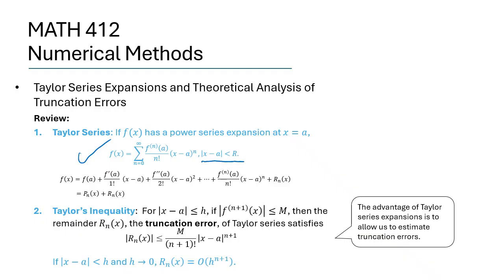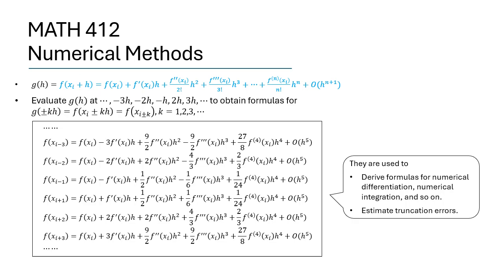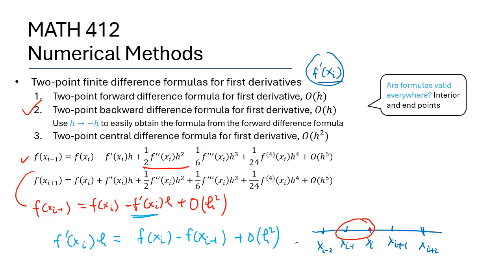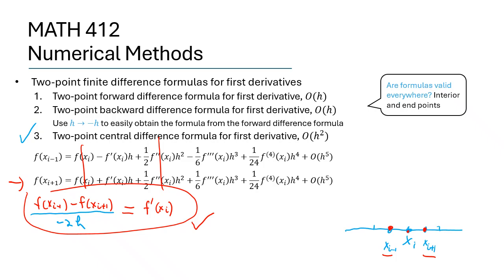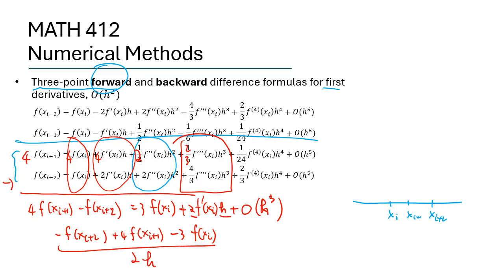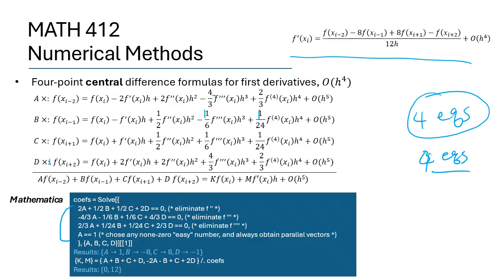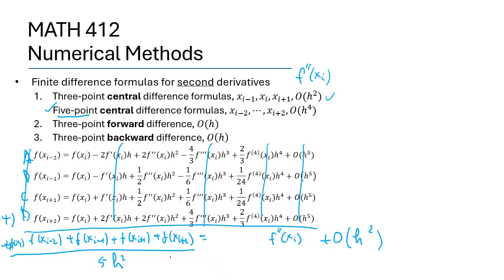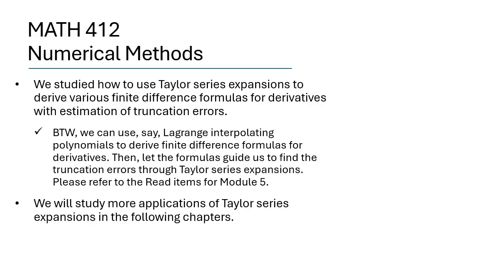Taylor Series Expansions and Analysis of Truncation Errors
A pre-recorded lecture of LUO MATH 412 Numerical Methods. It shows how to use Taylor series expansions to derive finite difference formulas and estimate related truncation errors.